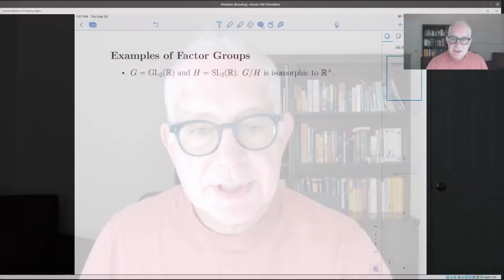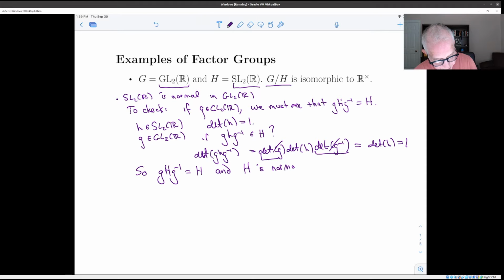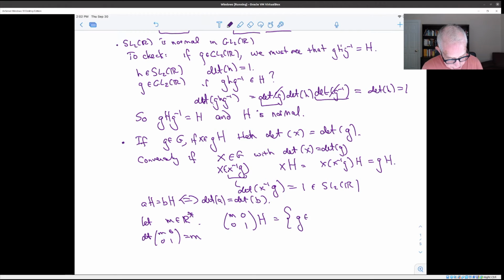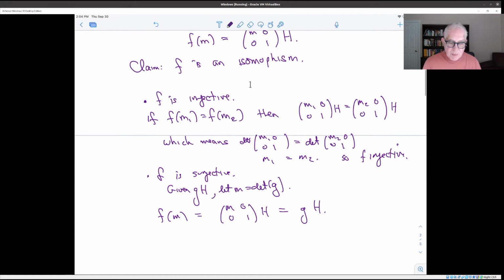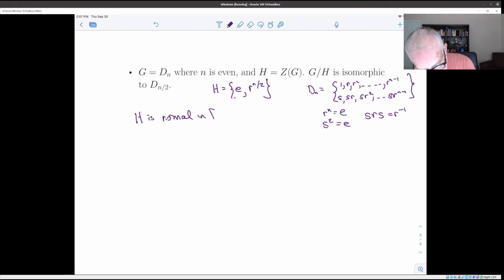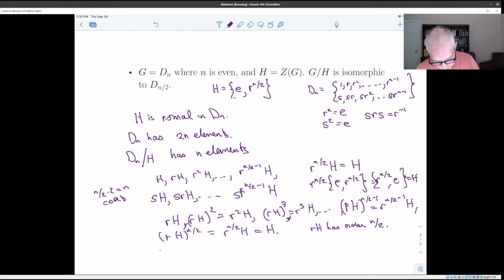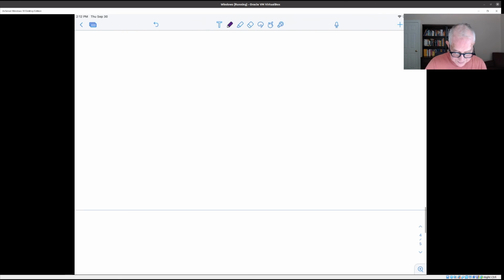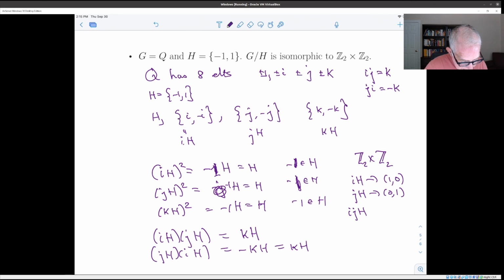Factor Groups: More Examples (GL2/SL2, Dn/Z(Dn) for n even, Q/Z(Q))